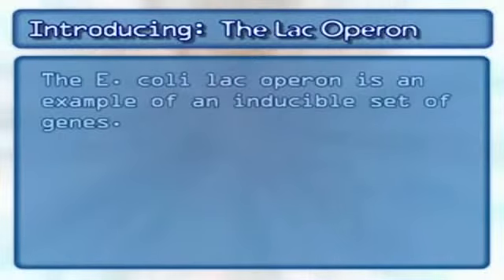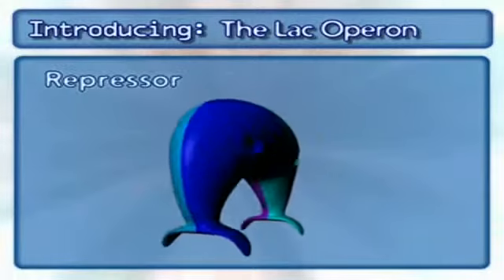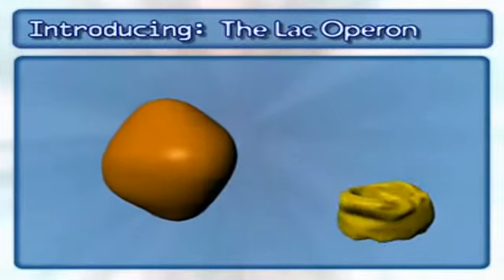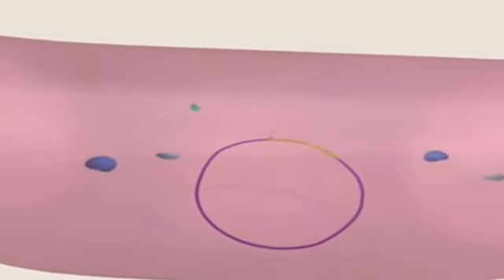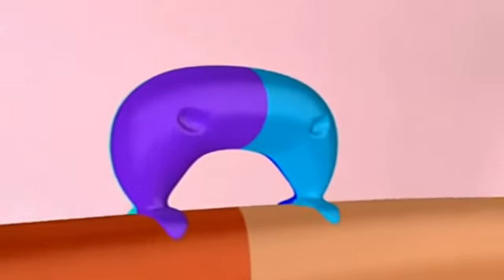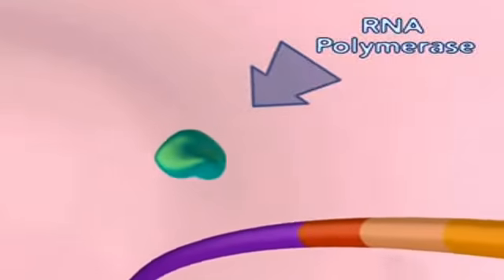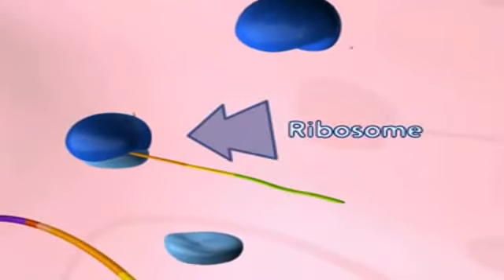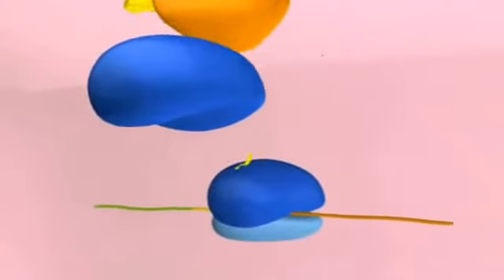6 Video minh hoa